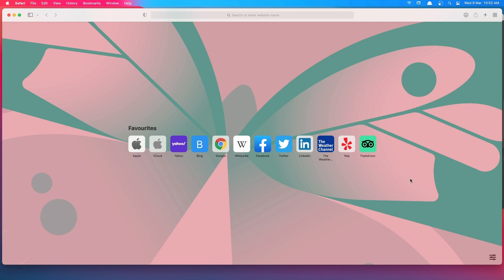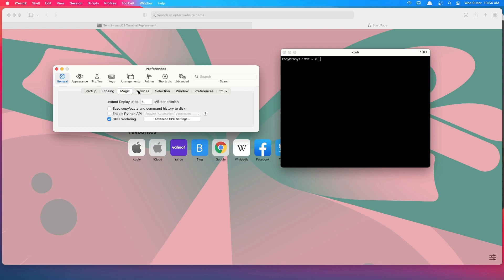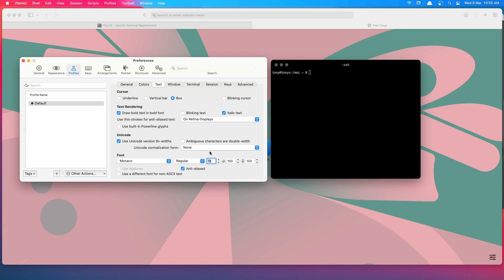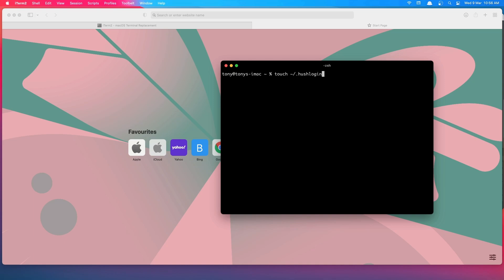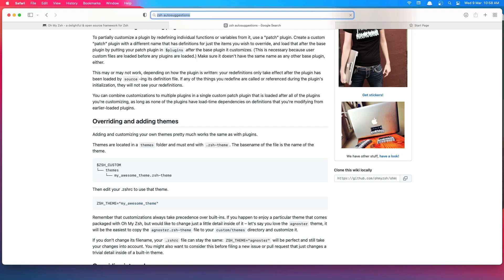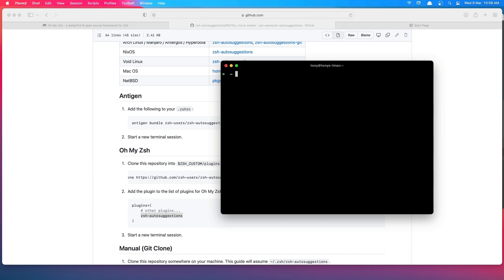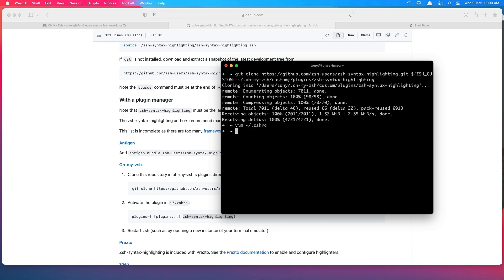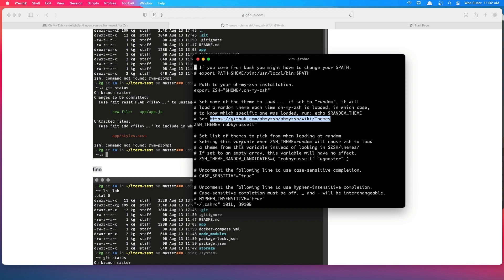Customize Iterm2 with Oh My ZSH for You | Laravel 9 Tutorial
Hello friend in this video we are going to customize iterm2 for our needs.

Setup Terminal on mac.
iTerm 2 setup.